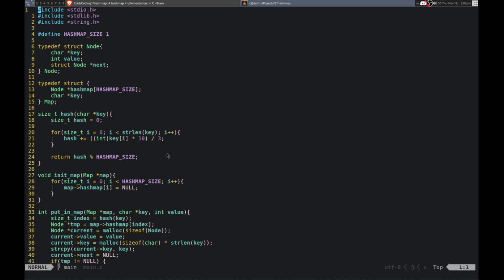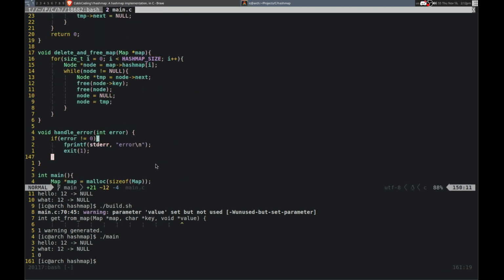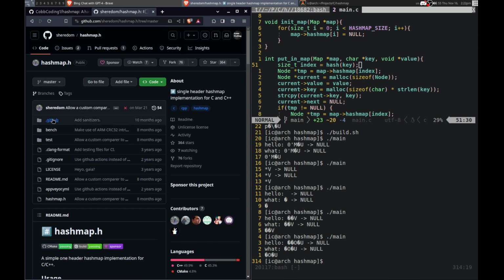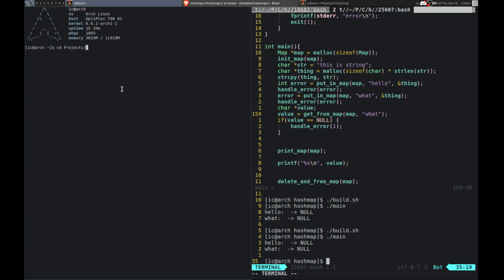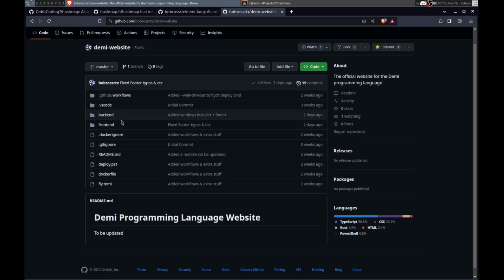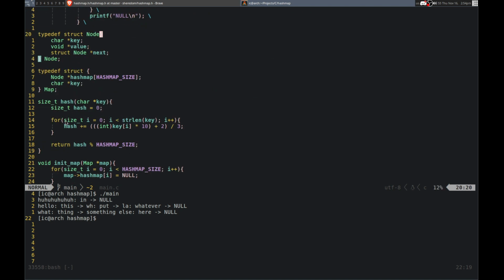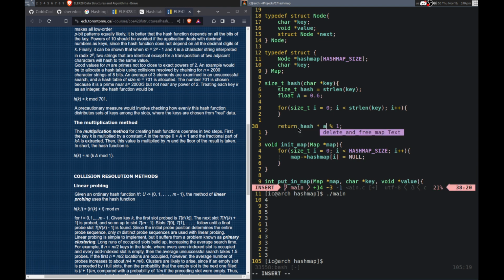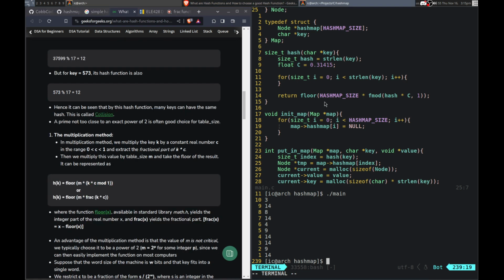Implementing a Hashmap in C - Void Pointers